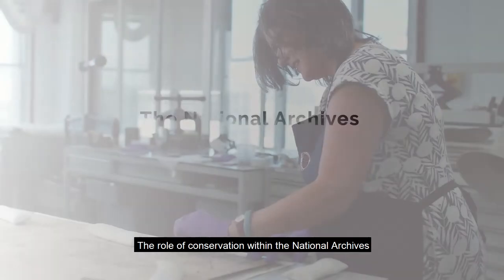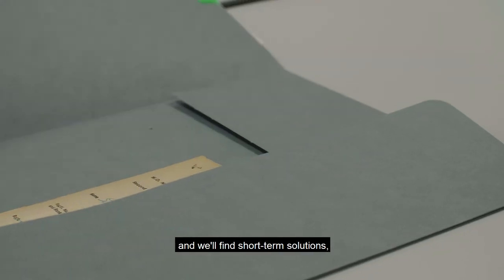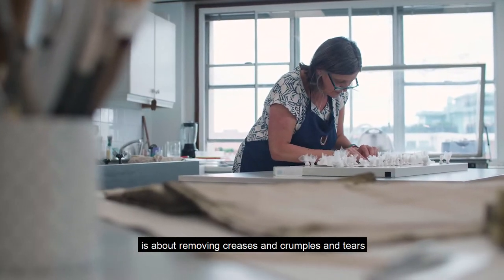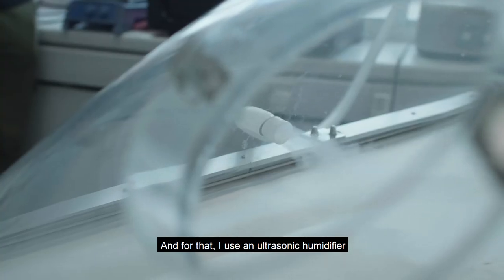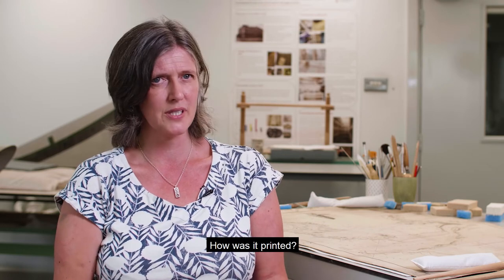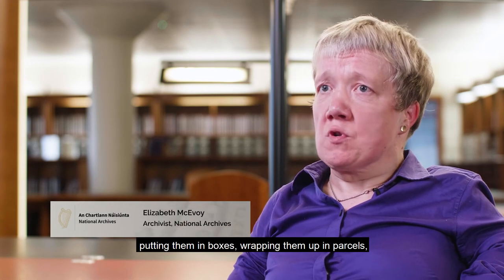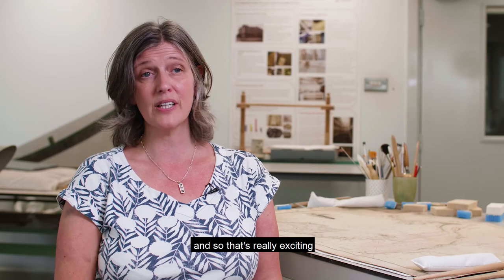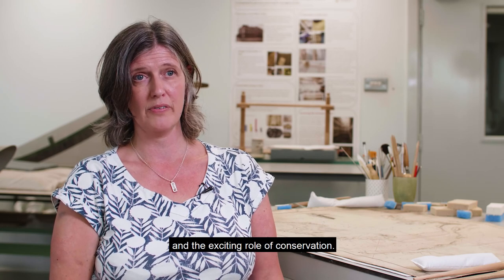Caring for the archives (English subtitles)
Conserving and preserving records to make them available for the public to use is just one part of the work of Senior Conservator Zoë Reid who you can see in action repairing archives in her conservation studio.